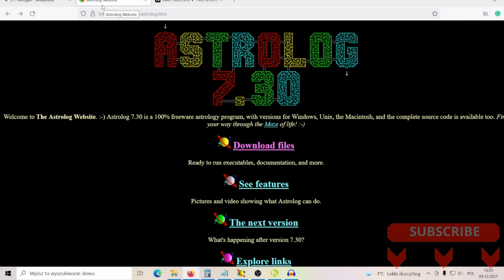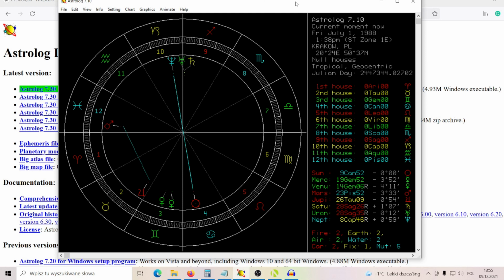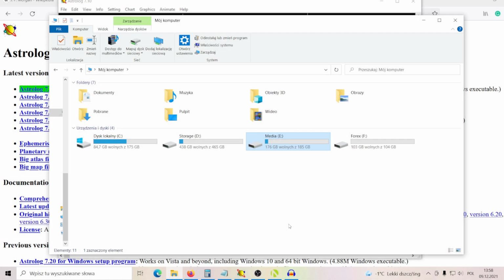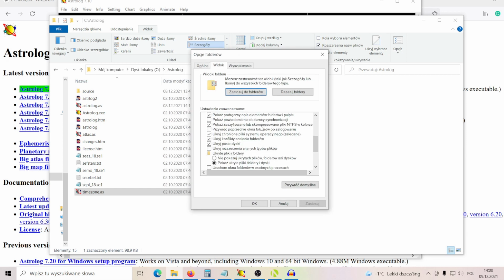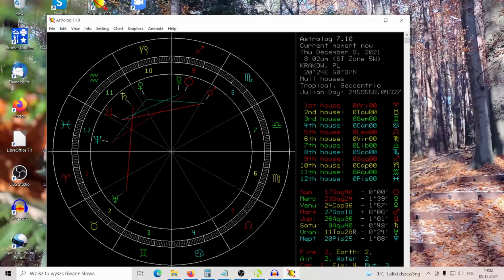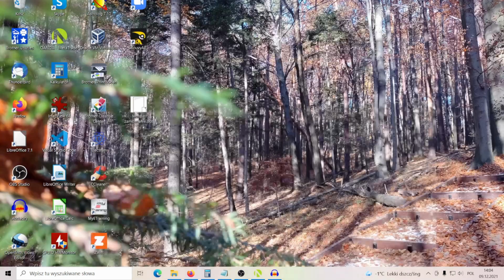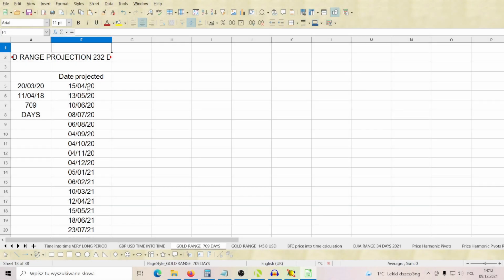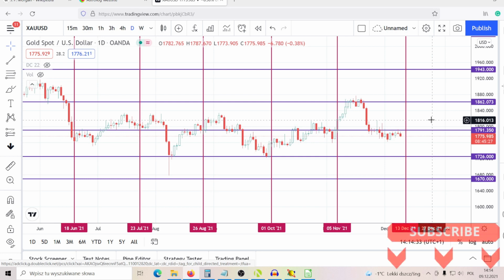Trading with Astrolog || Default Settings || Find Astrolog AS File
In this video, you'll find how to find and edit Astrolog 7 AS file as well as how to change the time zone of the software.

By using WD Gann's Square of Nine and a bit of maths, you can easily predict future market turning points with very high precision. This unique formula is extremely precise and accurate. Thanks to this, you will get a tool that will allow you to make better investment decisions. If you would like to learn the rules on how these turning point dates are calculated based on a past high or low price you may consider my private online tutorial.